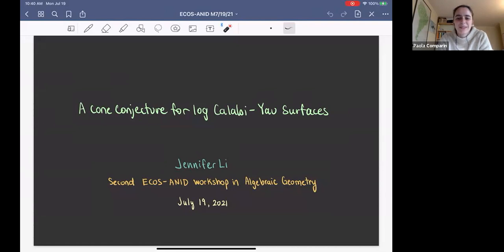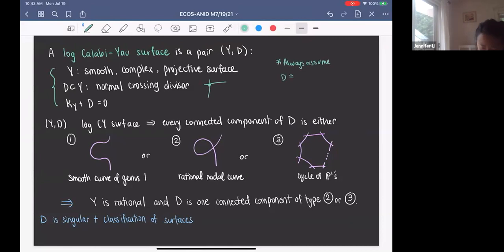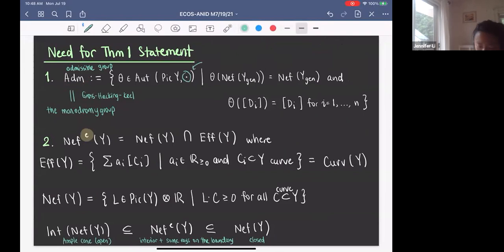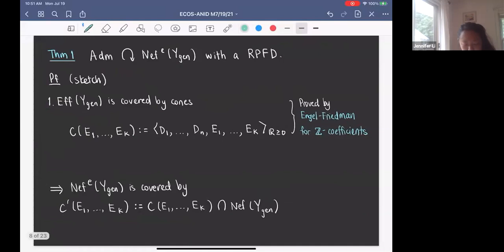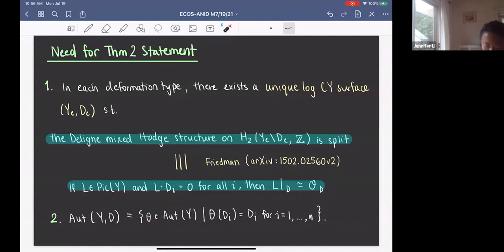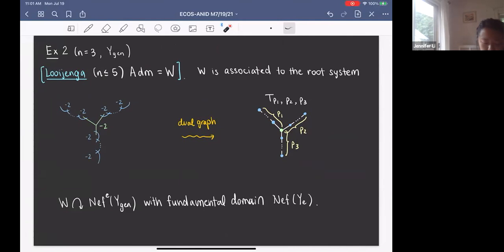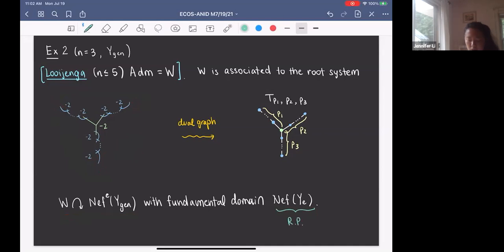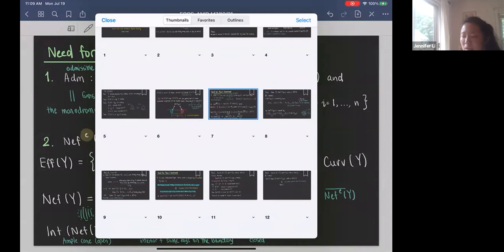Jennifer Li – ECOS-ANID Workshop in Algebraic Geometry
Title: A cone conjecture for log Calabi-Yau surfaces